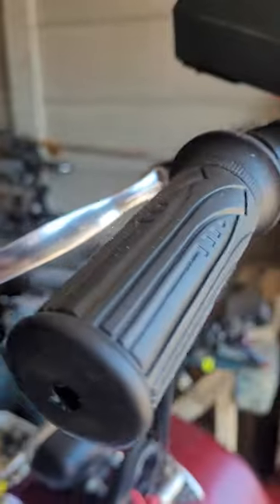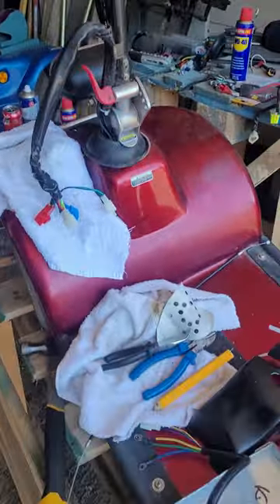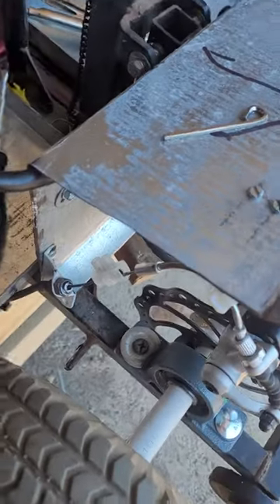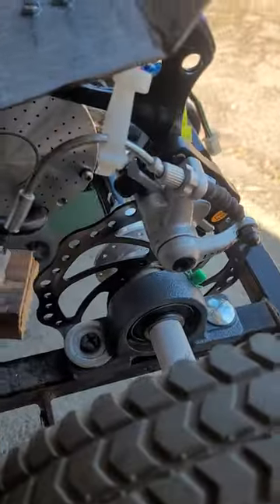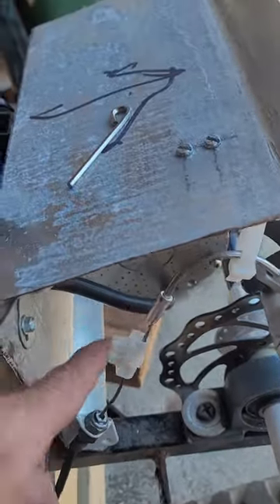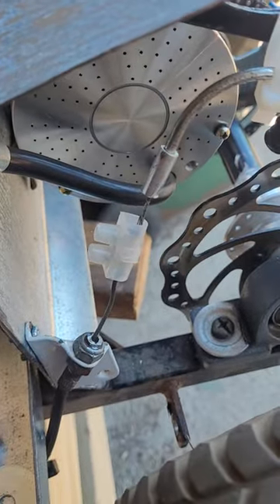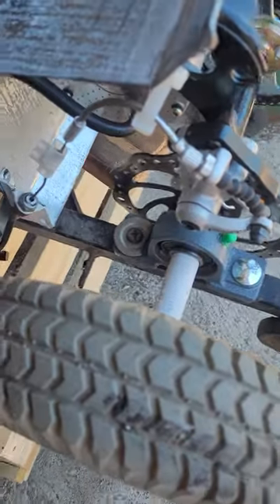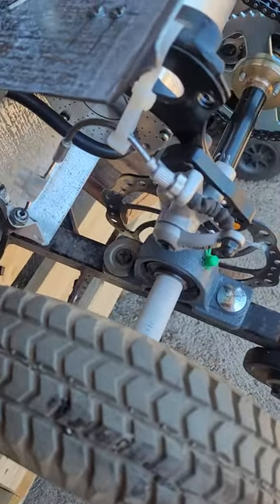shoprider mobility scooter upgrade